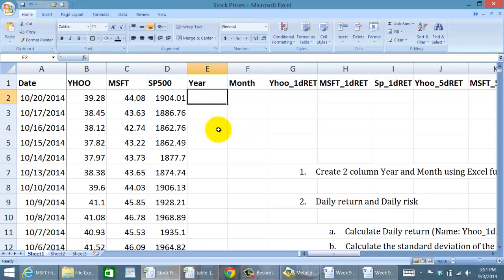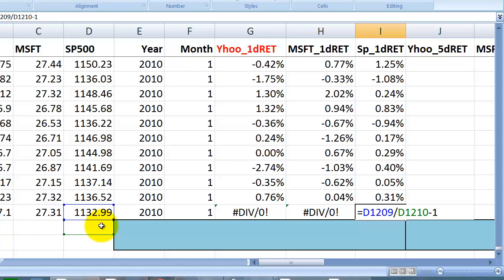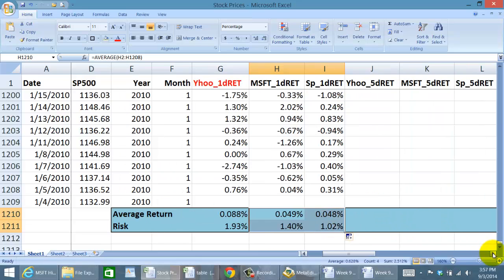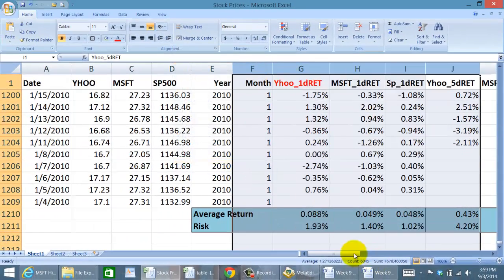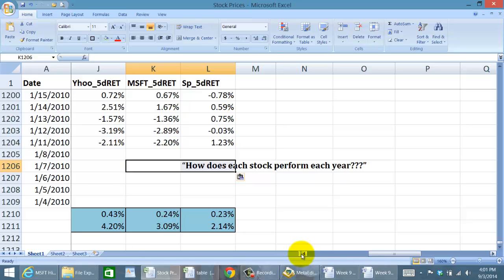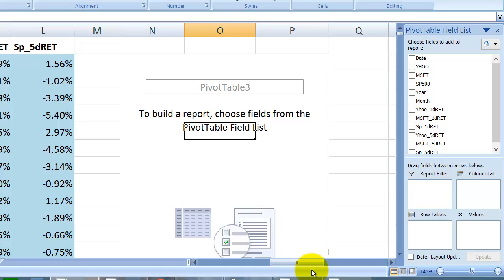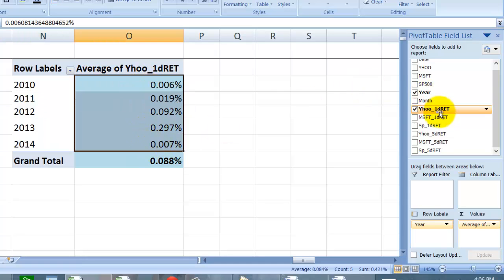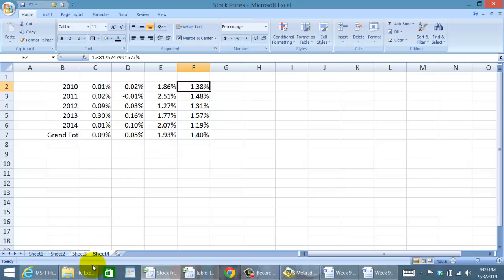Risk return for stock